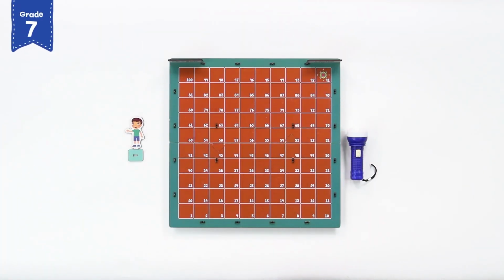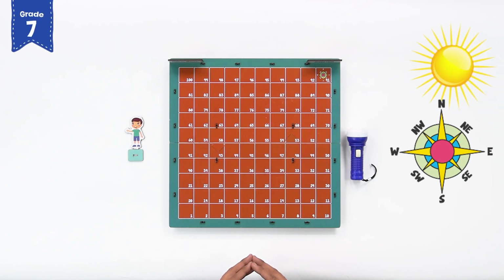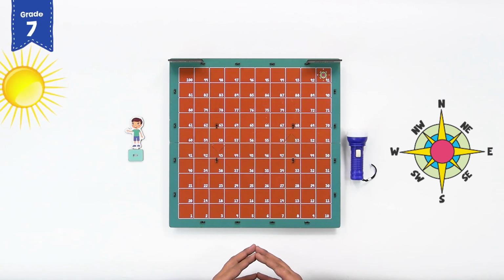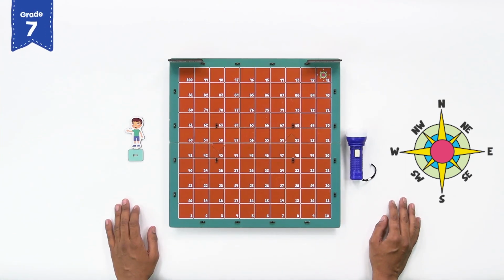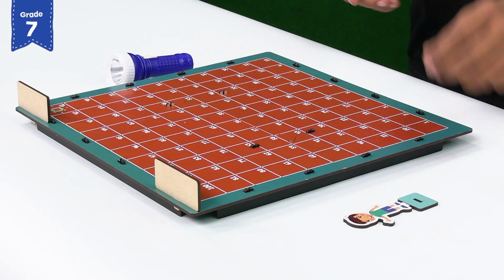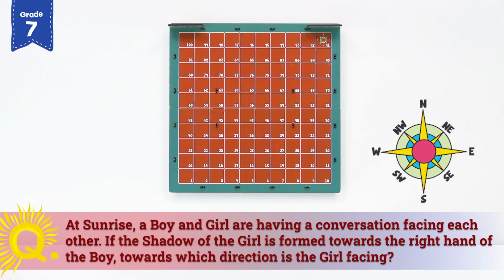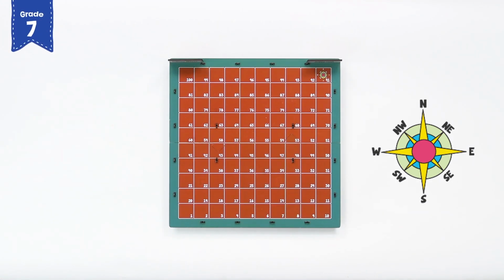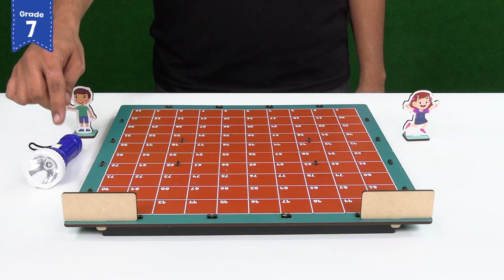ALLEN Intelli SMART Box| Direction of Shadow Formation| Maths Activity Kit for Grade 7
ALLEN Intelli SMART Box is the Best Maths Educational Toy & Learning Kit for Kids of Grade 7  to understand the practical concepts of Shadow Formation.

Can you tell which direction the shadow of an object will fall in?  Play the Shadow Detection Game! Kids learn all about shadow formation through a fun game. They understand through practical observation how the direction of shadow formation depends upon the position of the Sun or any other light source. They become adept at identifying the four main and four sub directions. 21st Century Skills of Kids are developed in this engrossing Direction Sense Activity from the Intelli SMART Box Maths (Curious) for Grade 7 Kids.